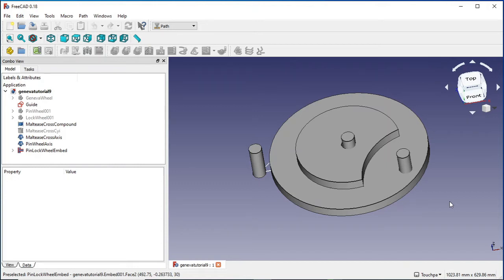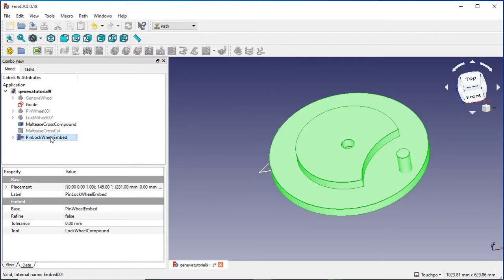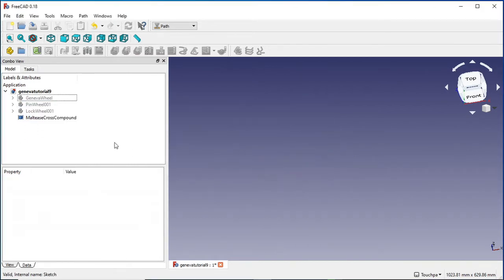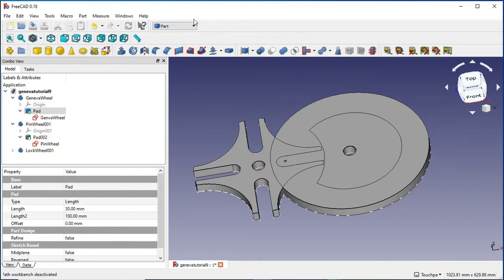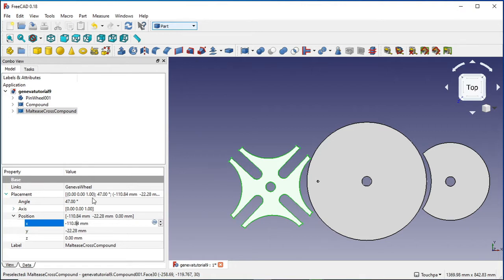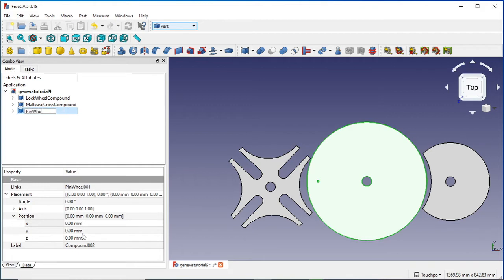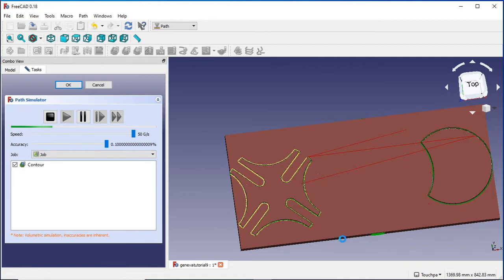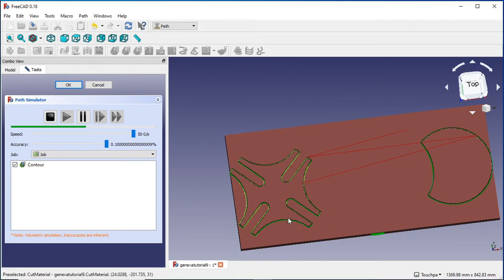Geneva Wheel Build Part 7: Use Path Workbench to contour for CNC milling in FreeCAD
The seventh tutorial of how to build a fully working Geneva Wheel in FreeCAD. In this tutorial we will use the Path Workbench to contour and profile our compound parts.  We use the part workbench and part workbench to convert our bodies to compound objects so we can position them to place them on our stock.  We then set up a basic milling tool and use the facing tools to create paths for cutting the individual parts.  We make use of dress ups to create holding tabs to keep our work secure as well as revisiting the stock size and adjusting it to make space for clamps.